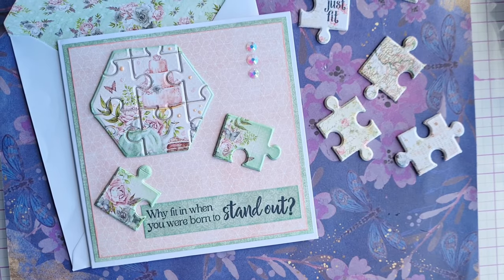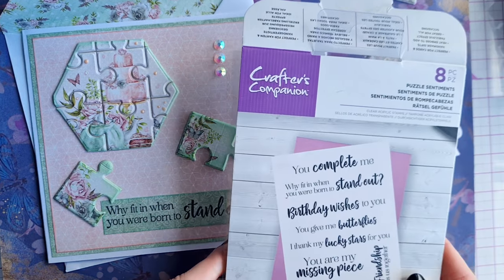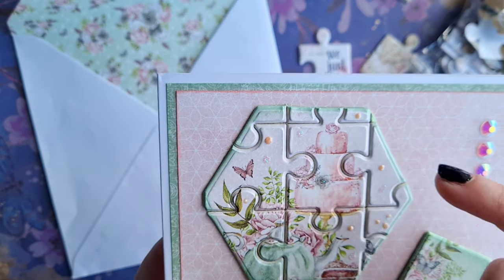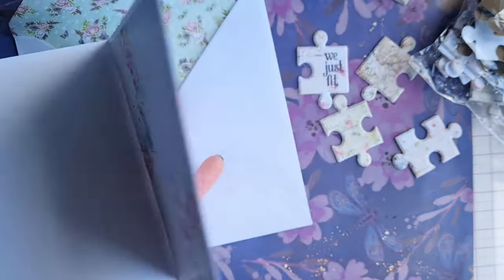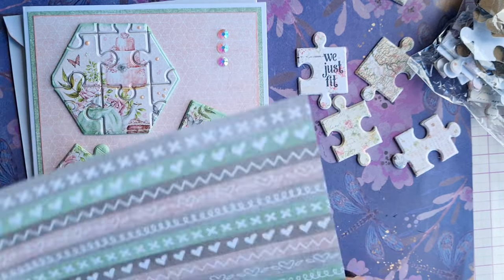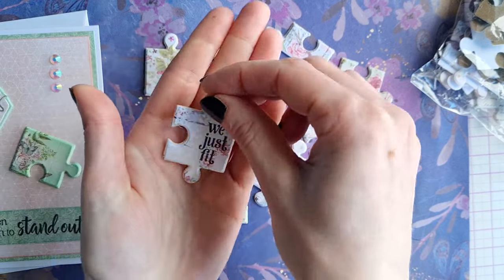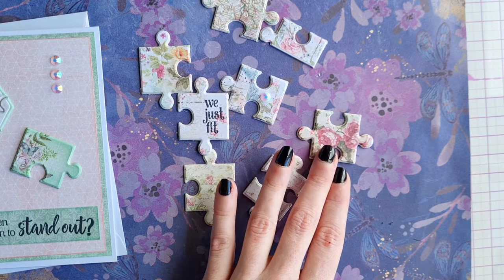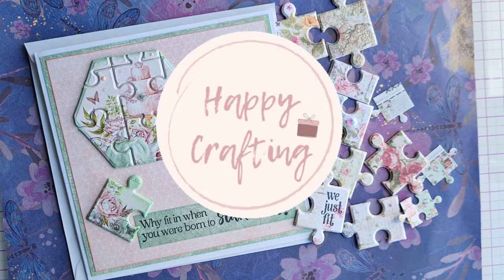Using Crafter's Companion Jigsaw Die To Make Emphemra and Greeting Cards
Hello crafty friends today we are sharing some crafty makes we have been creating using the crafters companion jigsaw die and craft o'clock.